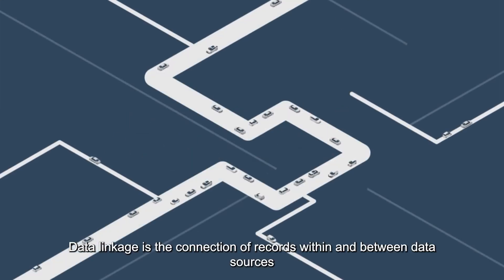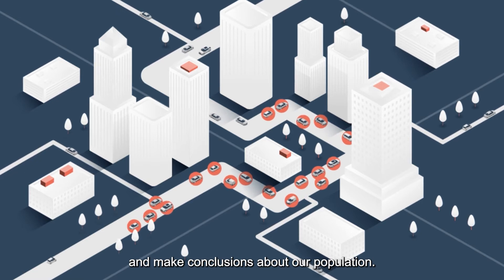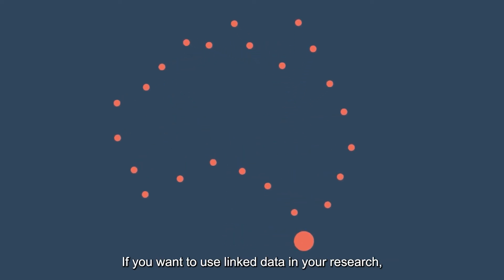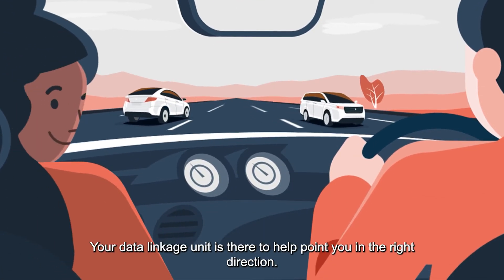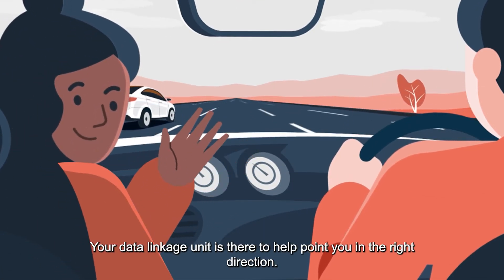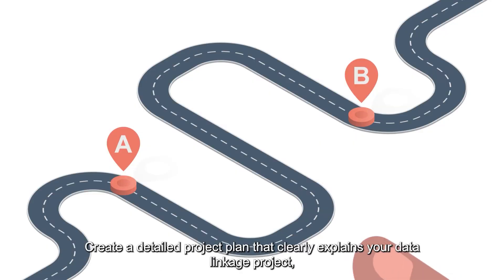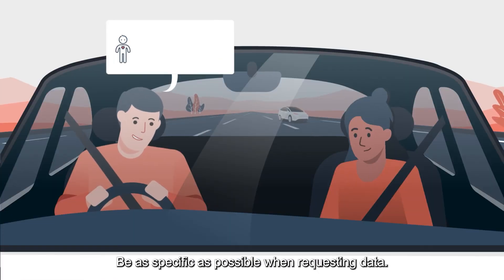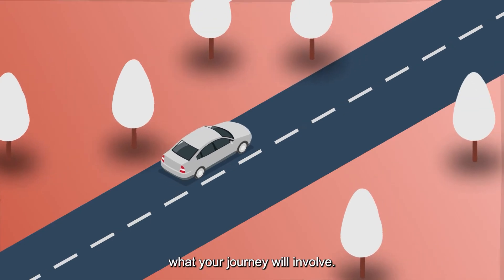Let's Navigate Data Linkage